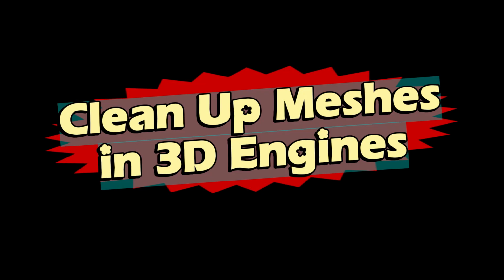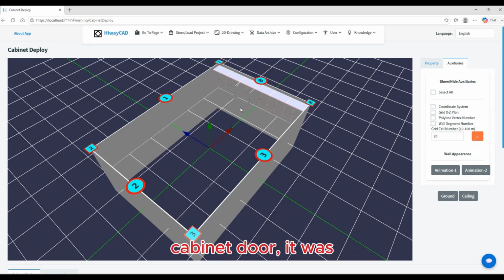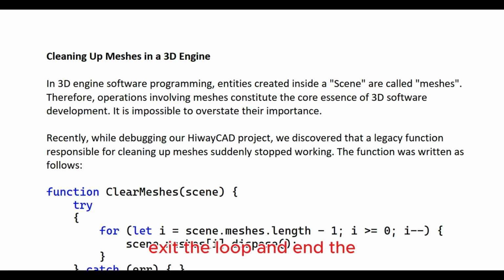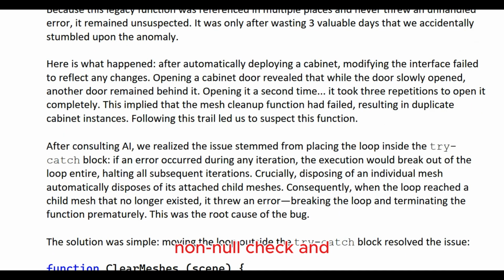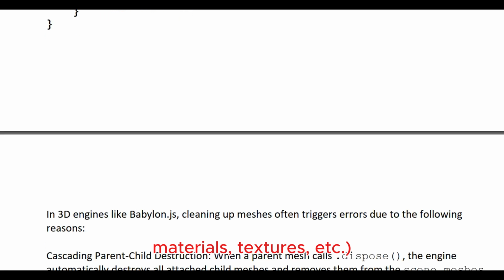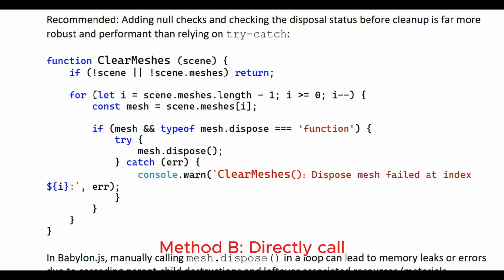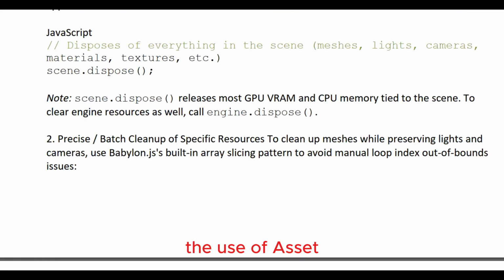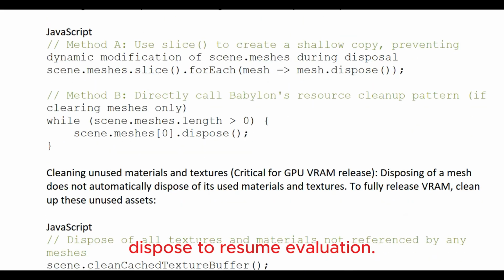Cleaning Up Meshes in a 3D Engine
In 3D engine software programming, entities created inside a "Scene" are called "meshes".
Therefore, operations involving meshes constitute the core essence of 3D software
development. It is impossible to overstate their importance.